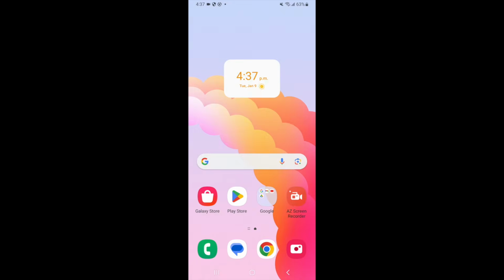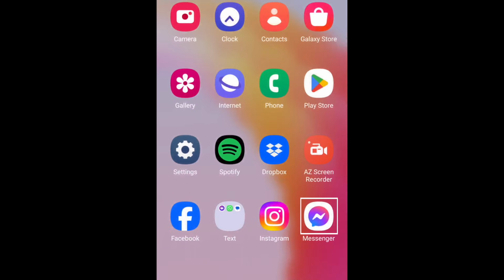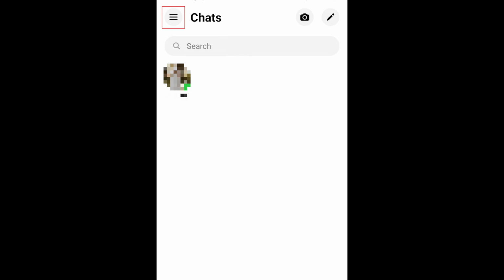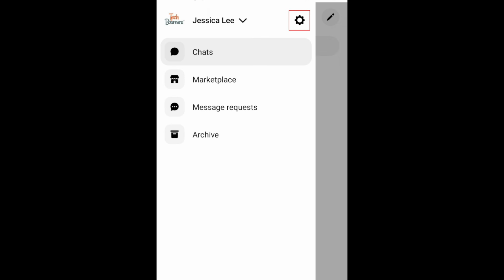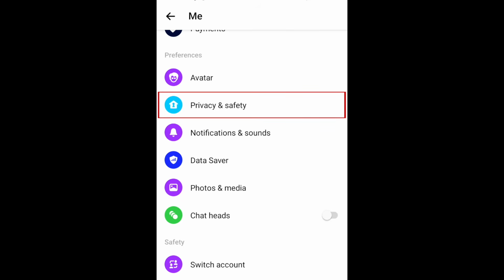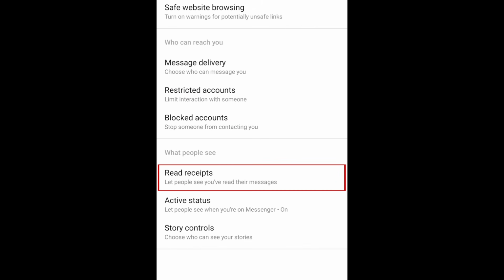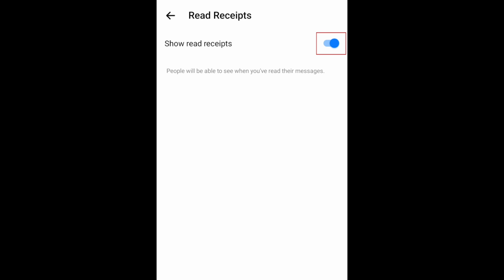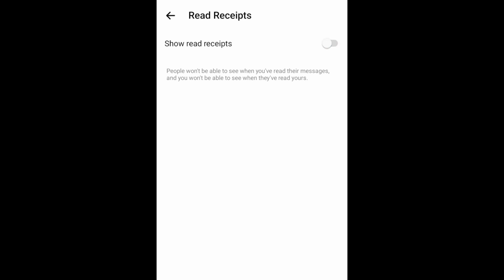How to Disable Read Receipts on Messenger (Full Guide)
Want to be able to check messages on the Messenger app without people knowing you’ve seen them? Watch this video to learn how to disable read receipts on Messenger.

To turn off read receipts on Messenger, open the Messenger app on your device and tap the menu icon in the top left corner. Then tap the Settings icon. Select Privacy and Safety. Scroll down and tap Read Receipts. Then tap the switch labeled Show Read Receipts to turn this feature off. Once you disable read receipts, your friends will no longer be able to see when you’ve read their messages, and you also will not be able to see when other people have read messages you’ve sent. You can turn read receipts back on at any time.